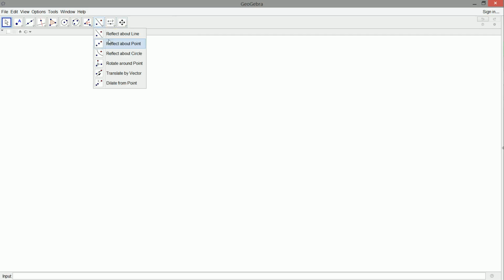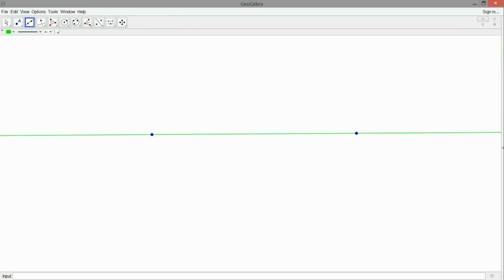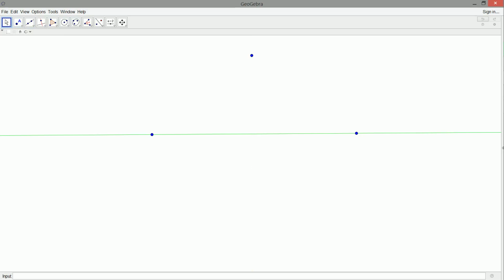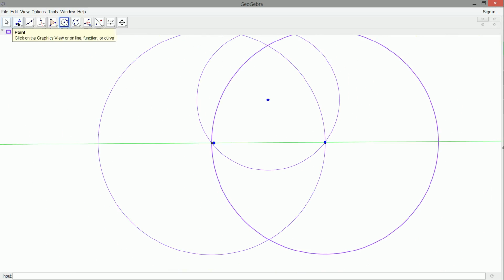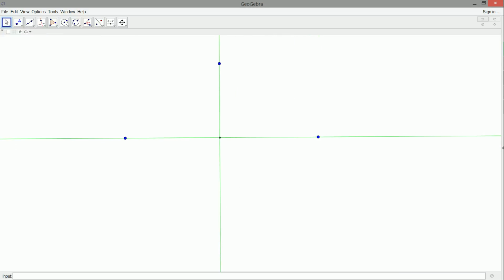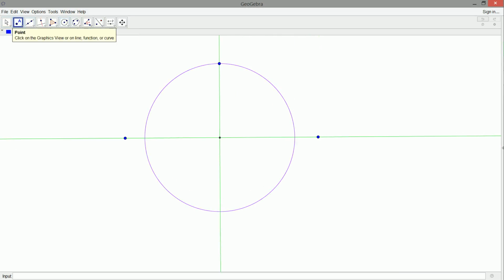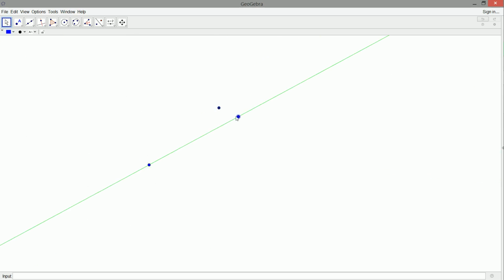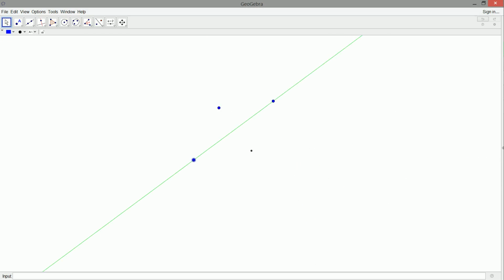Straightedge and Compass - Reflecting in a Line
Reflecting a point in a line using only a compass and straightedge. Enjoy!